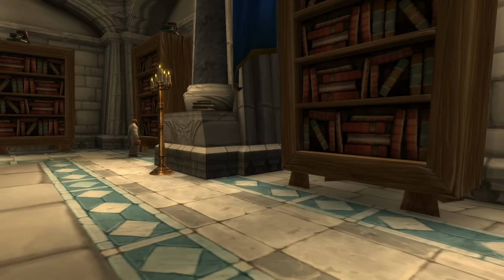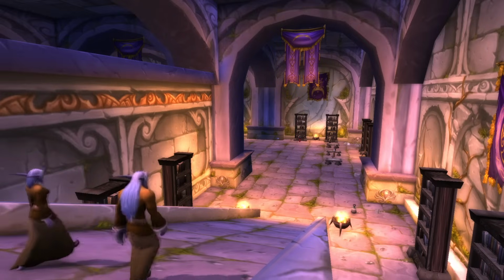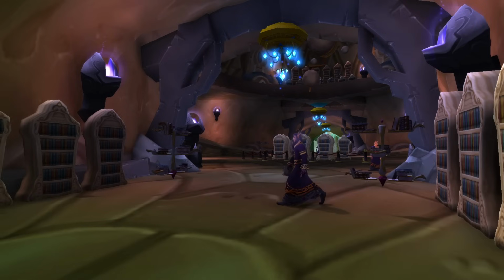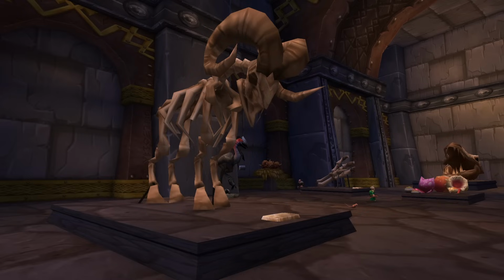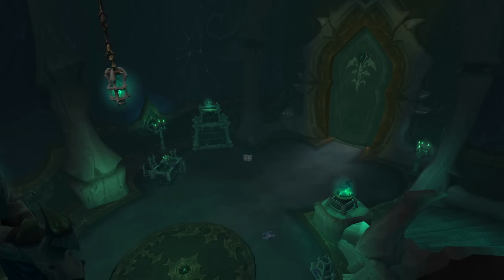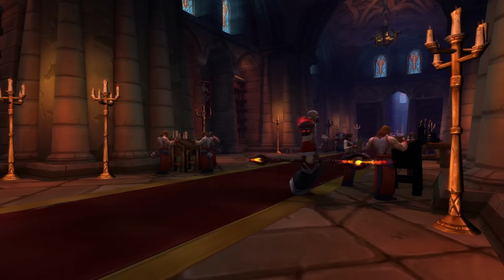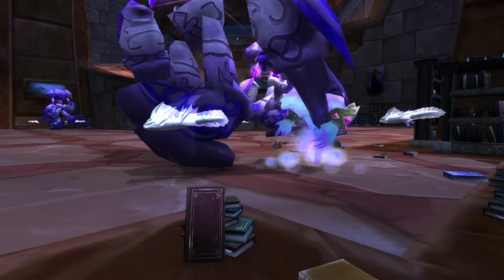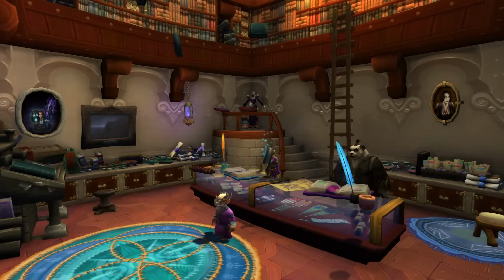Pointless Top 10: Libraries in World of Warcraft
Libraries in World of Warcraft | Pointless Top 10